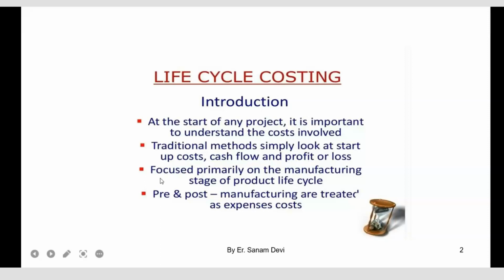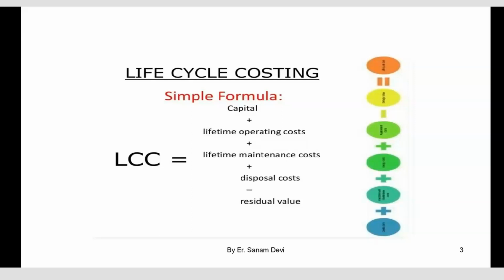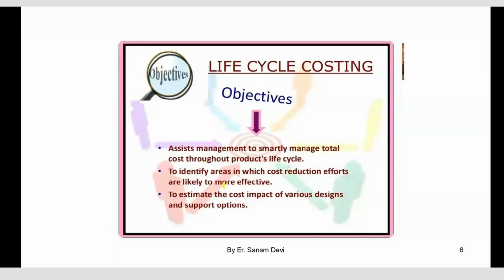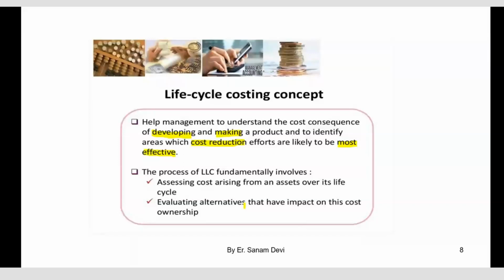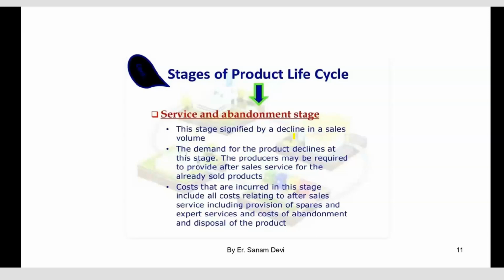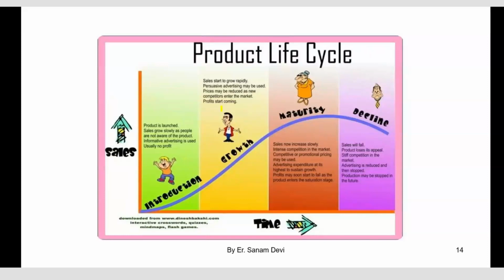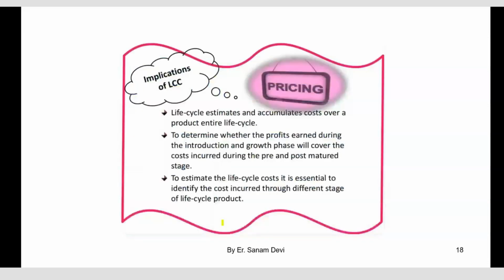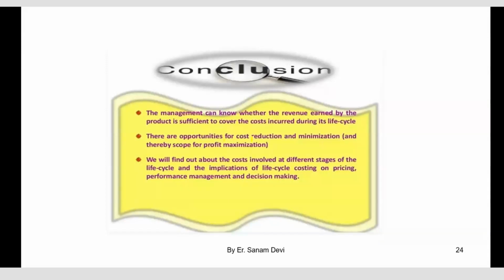Life cycle coasting